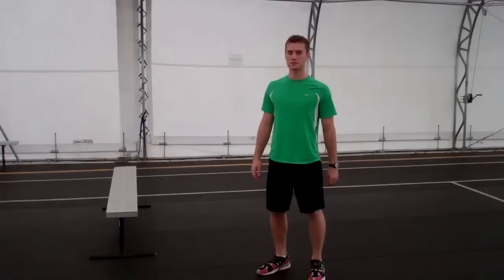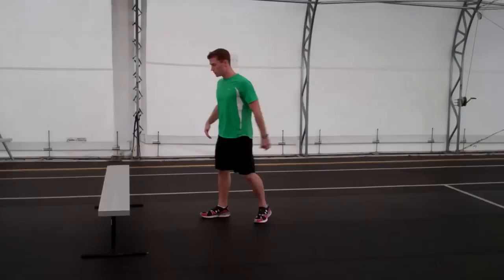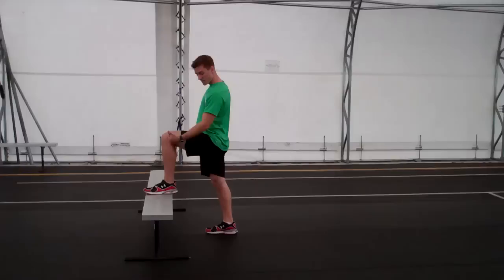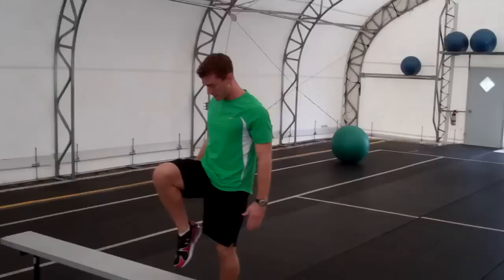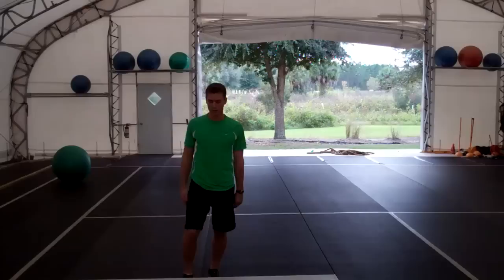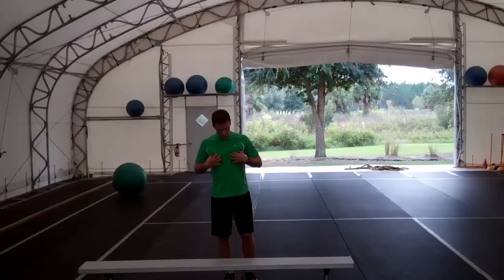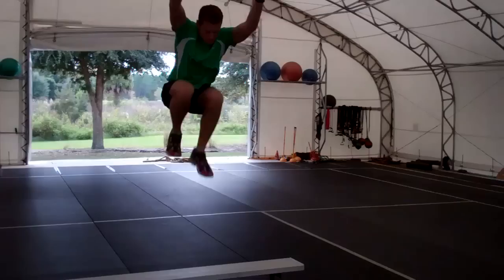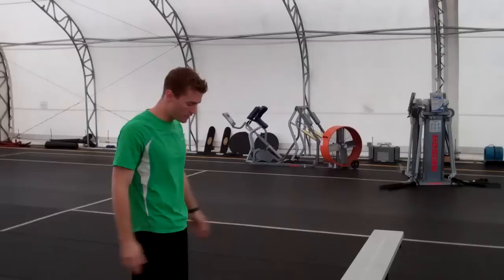EtcheberrySports.com Springboard Diving Jump Training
ESP Coach Justin Smith demonstrates some diving-specific jumping drills: Hurdle Jumps and Hurdle Tuck Jumps